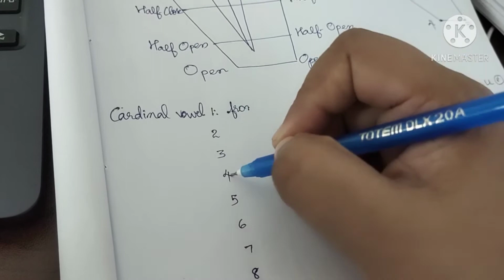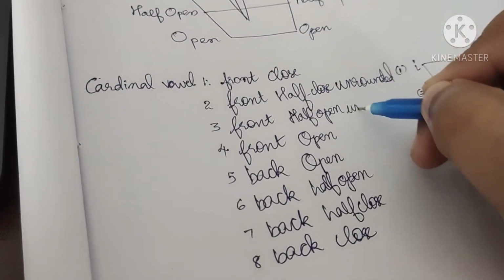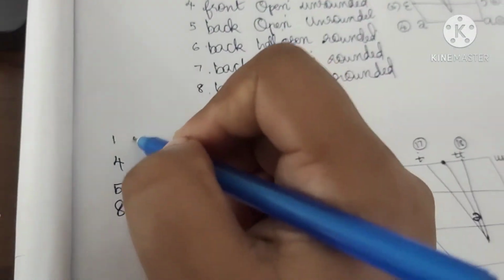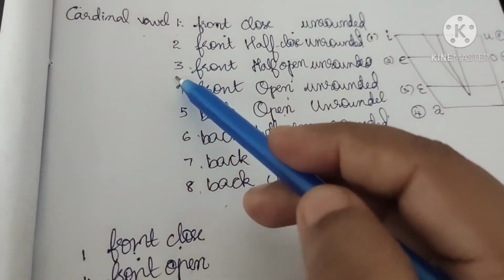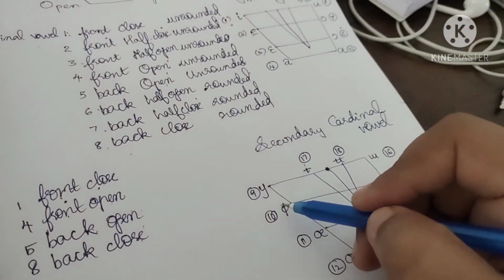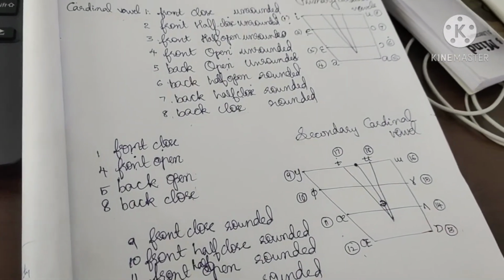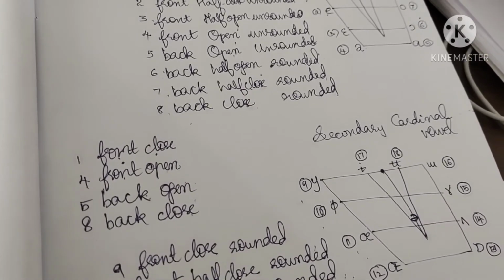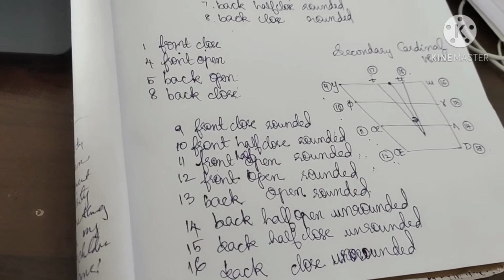Easy trick to study Cardinal Vowels!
Cardinal vowels are often difficult to memorize. Here is an easy trick  to memorize them for the exam point of view...